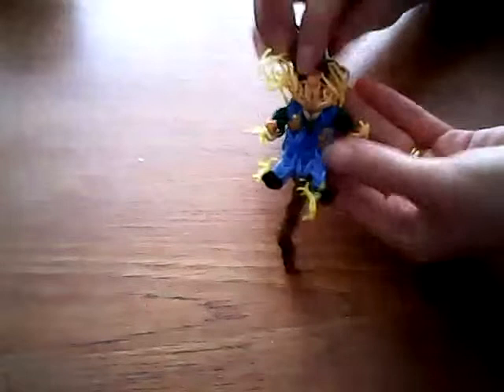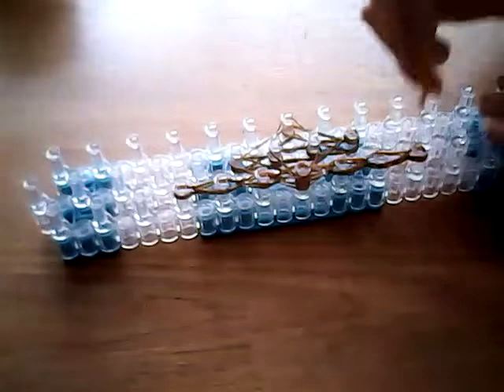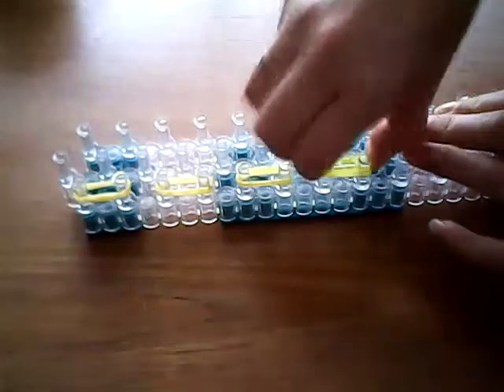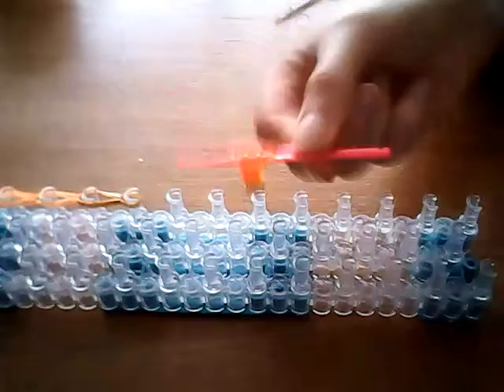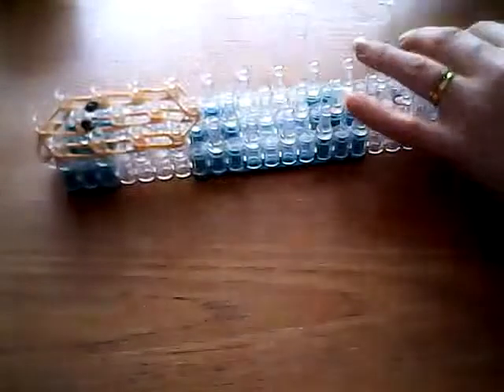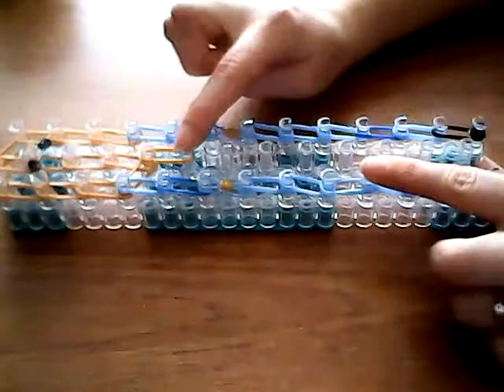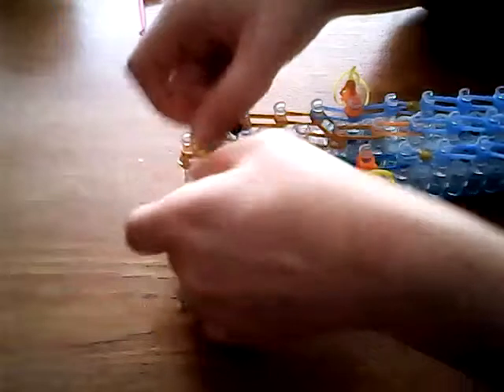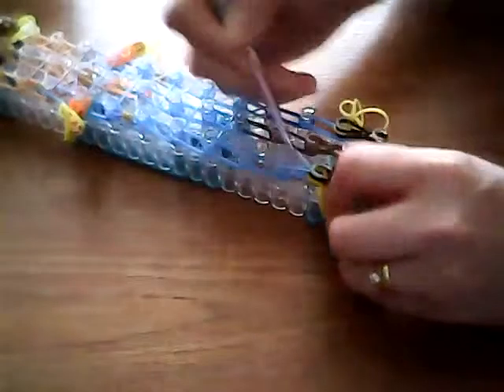Scarecrow Design Loom Band Tutorial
This is my tutorial for my scarecrow design. Not too tricky and all on one loom!
I am on Instagram and Twitter (@SallysLooming) and also on Facebook (search sallyslooming to find my group) and it would be great to see pictures of your finished designs and hear any comments or requests which you have.